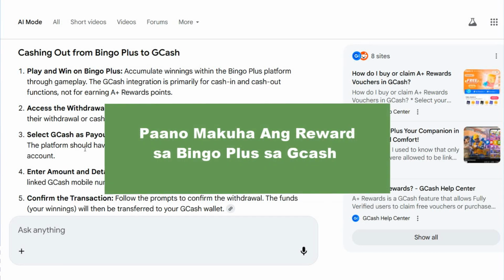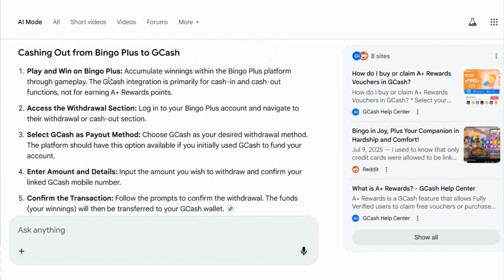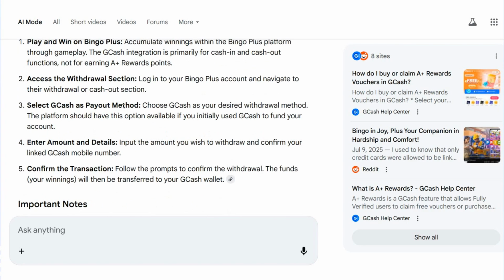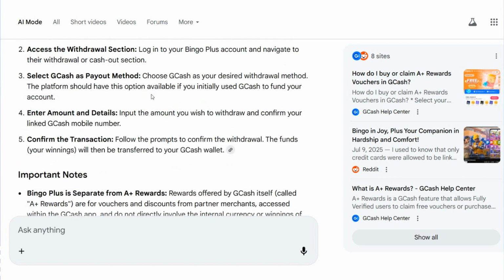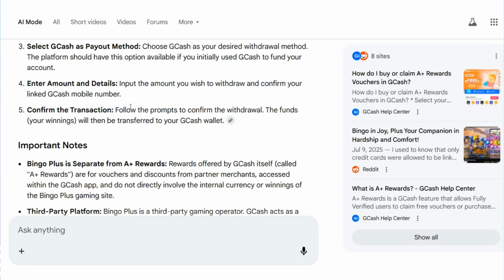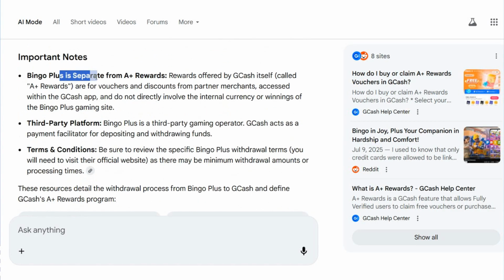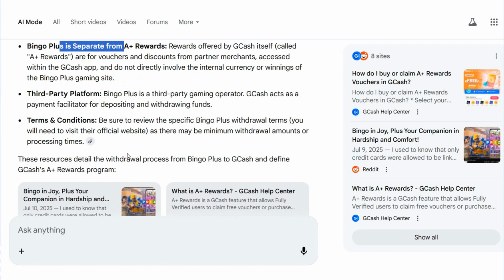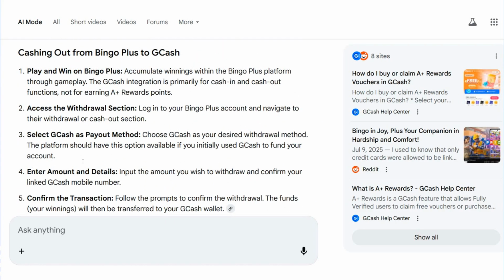Paano Makuha Ang Reward sa Bingo Plus sa Gcash (2025)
In this video, I'll show you Step-by-Step na Gabay: Paano Makuha ang Iyong Reward sa Bingo Plus via GCash (2025). The method is very simple and clearly described in the video. Follow all of the steps & Lahat ng Dapat Mong Malaman Para Makuha ang Reward sa Bingo Plus via GCash (2025).